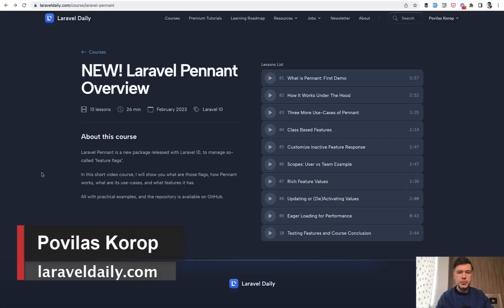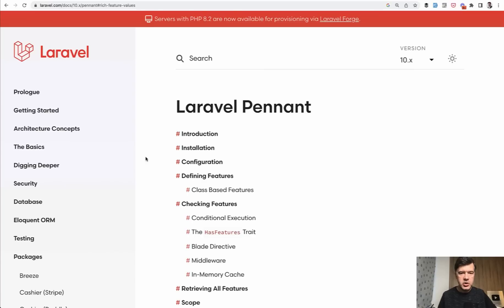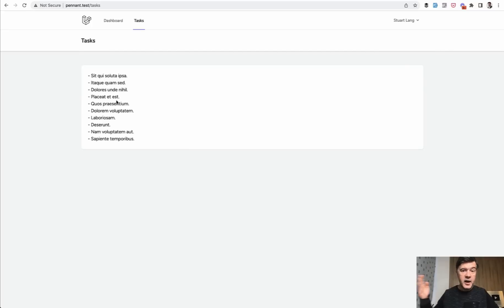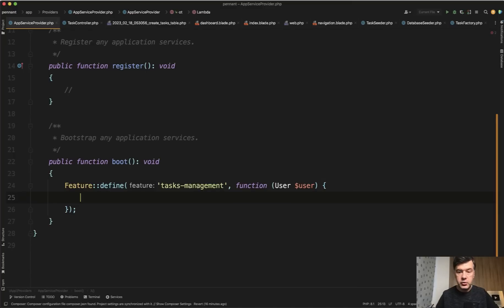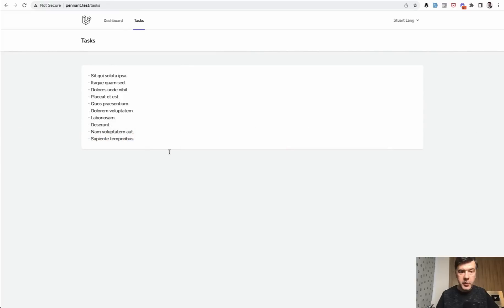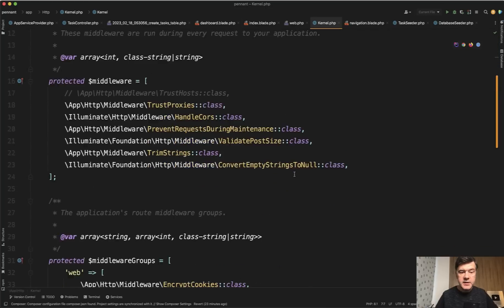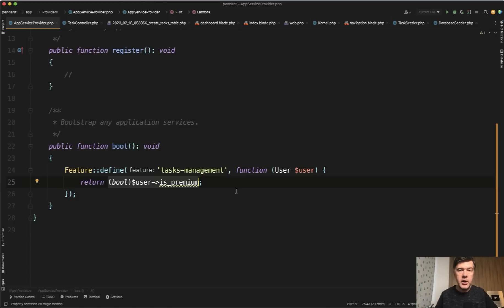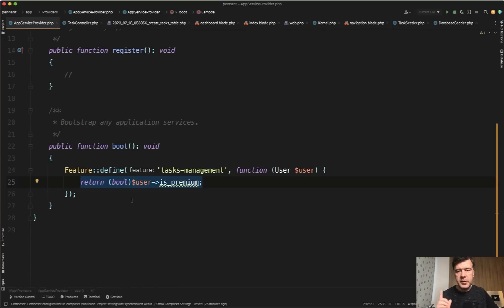NEW Laravel Pennant: Overview and Short Course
Presenting to you the new Laravel Pennant for managing feature flags with Laravel 10.